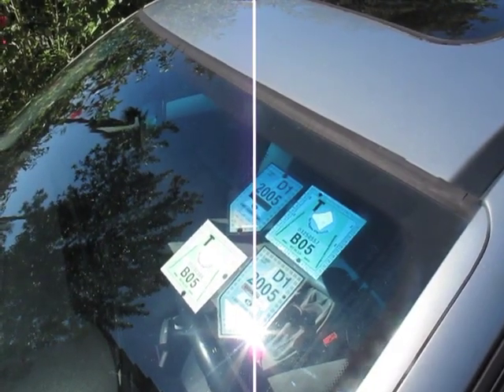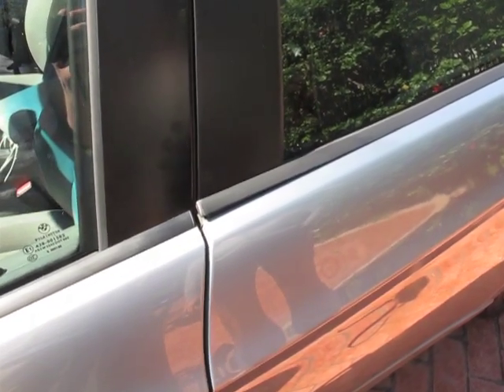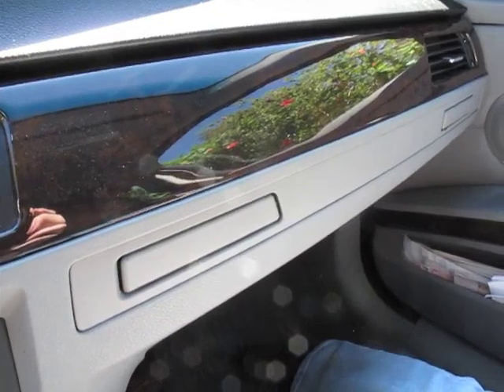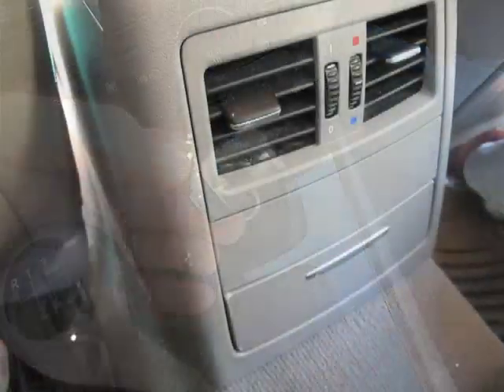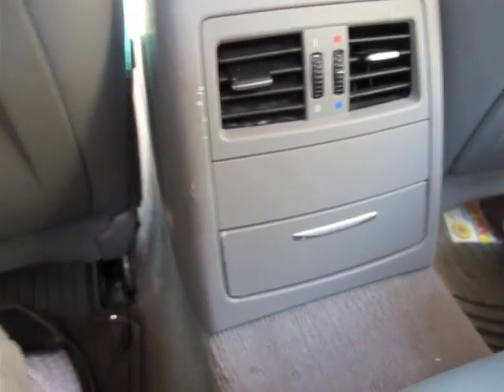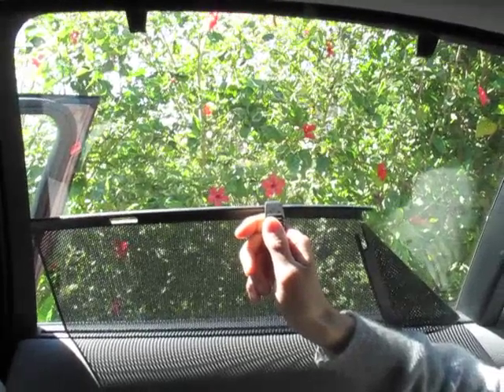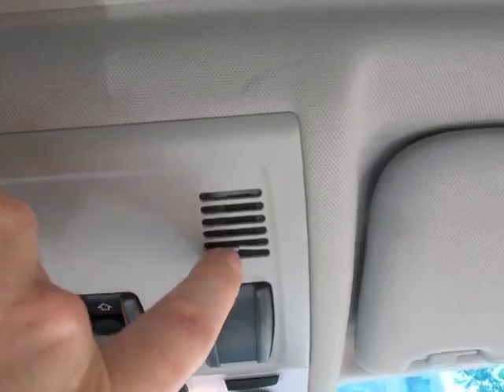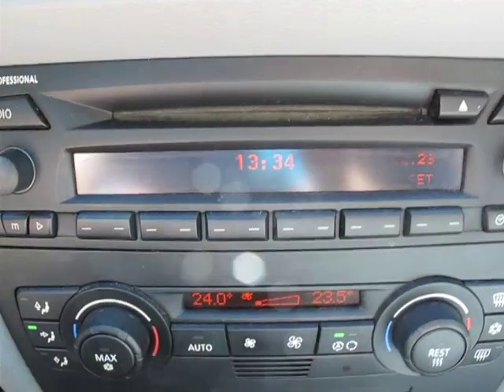BMW 3 Series Build Quality Issues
This video made in 2010 presents build quality issues in a 2006 BMW 325i, evident mostly in the cockpit but also outside, in the rubber seams that run across the top and sides of the car.

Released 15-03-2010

I am an author, filmmaker, photographer and consultant. I make infrequent videos on a wide range of topics.